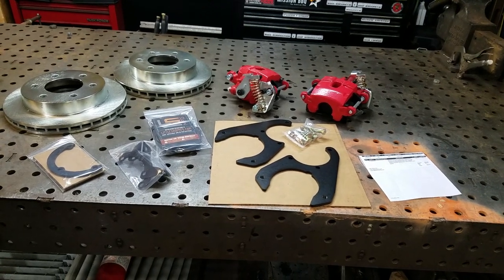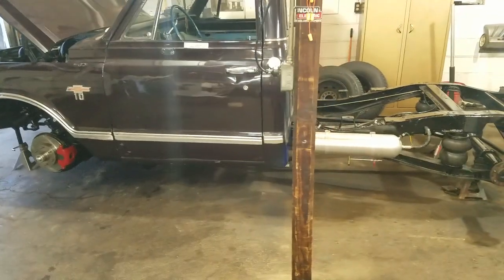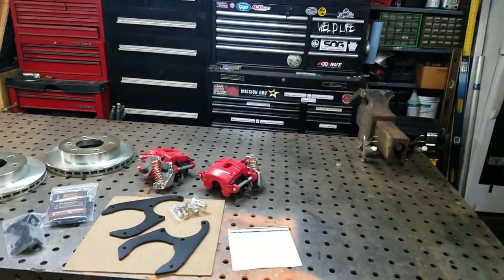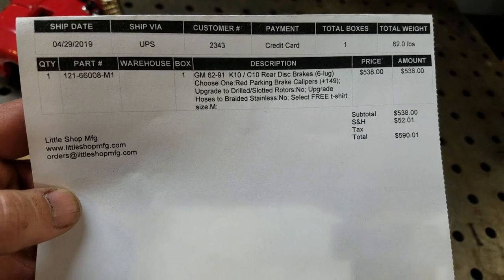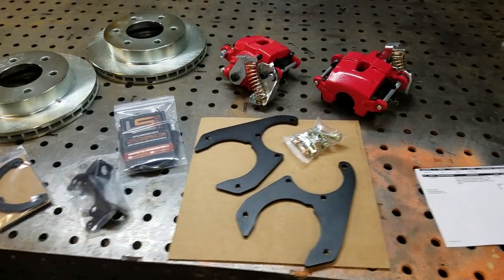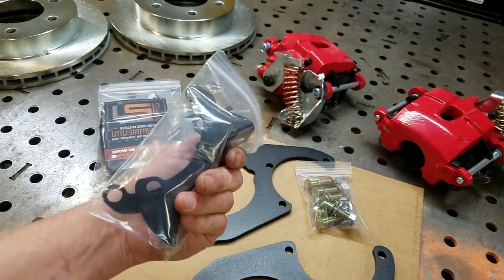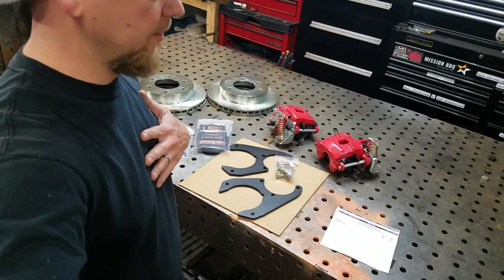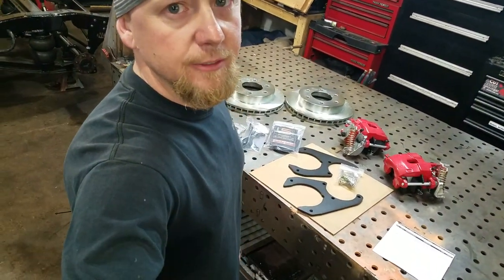Little Shop Mfg - C10 Rear Disc Conversion Kit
Just a quick over view of what comes in the kit and my 2 cents of it.